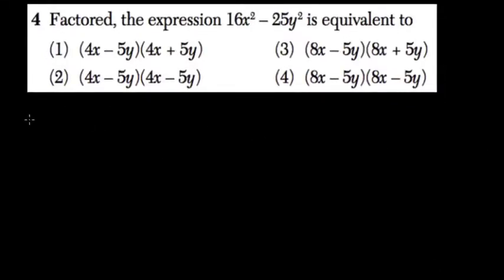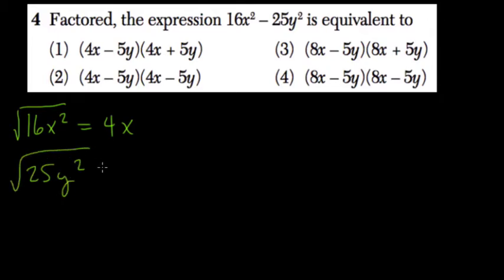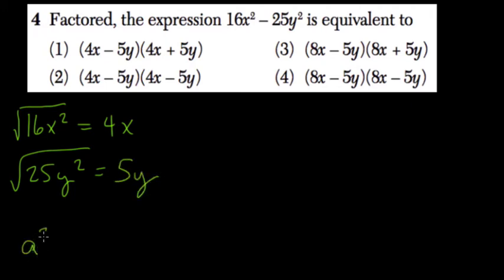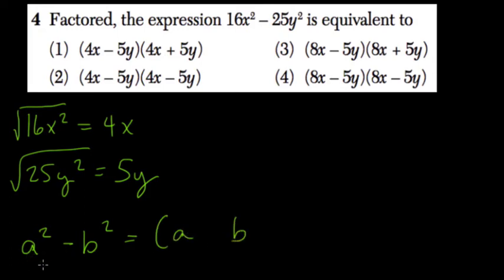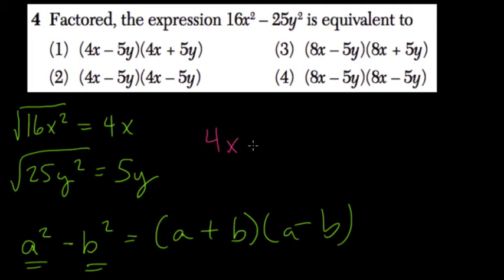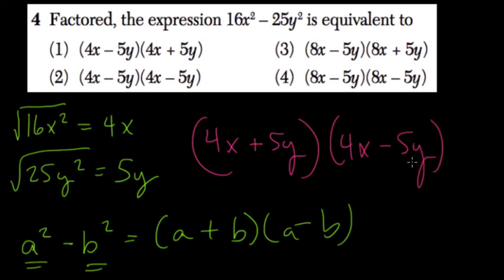Factoring Quadratics 5 Algebra Regents